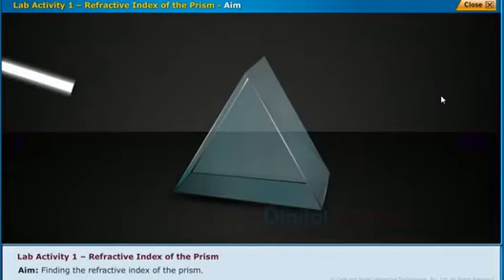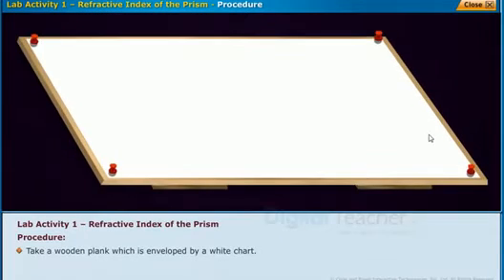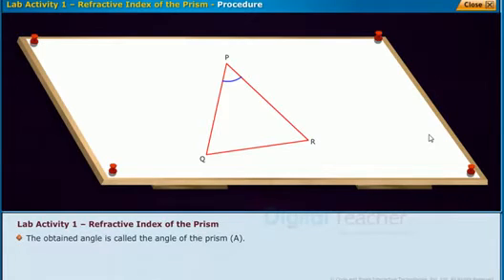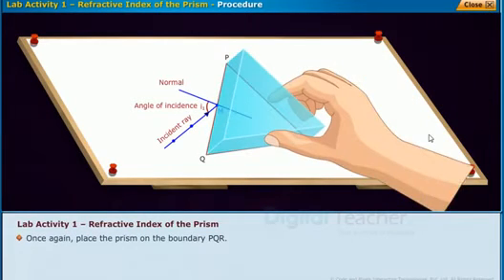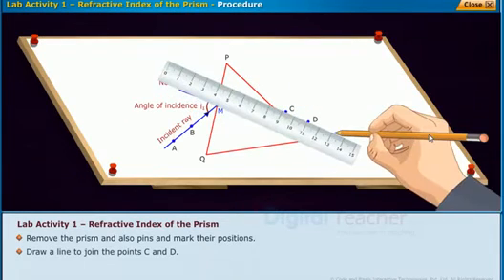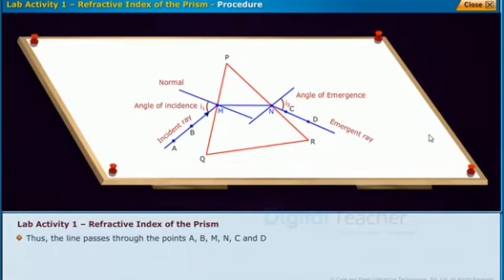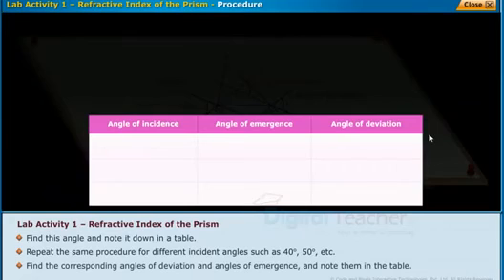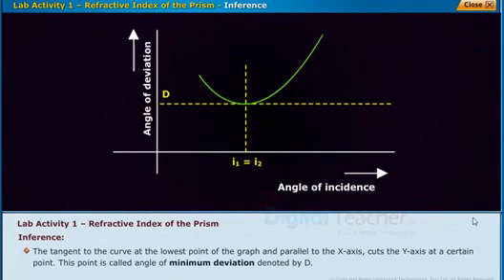Structure of human eye working model part 7(2)